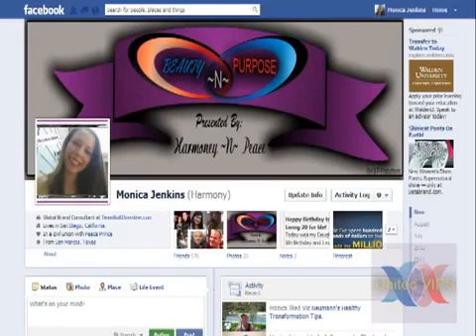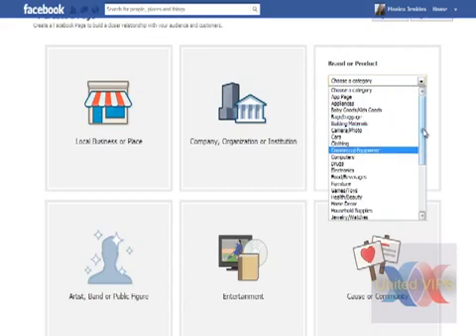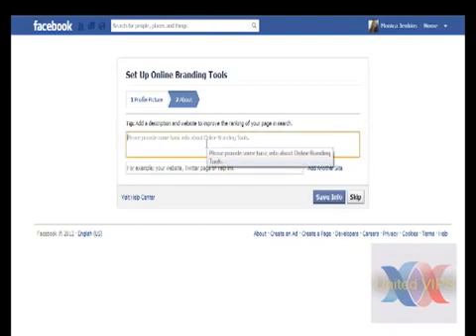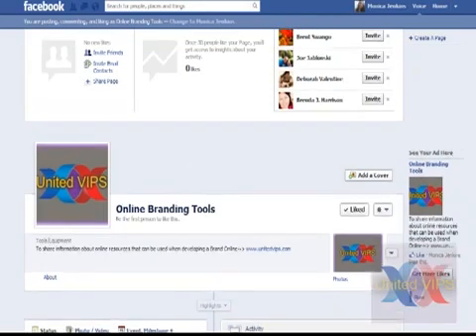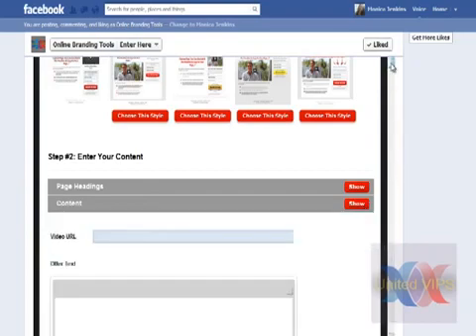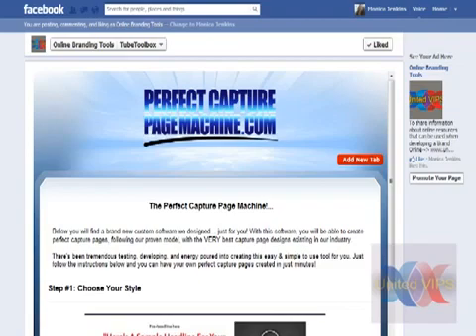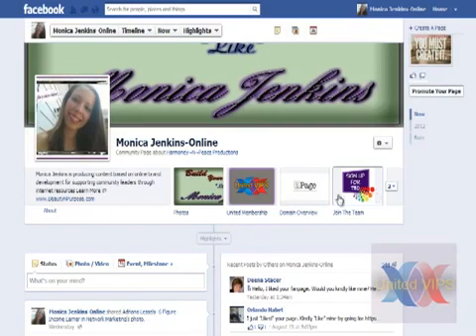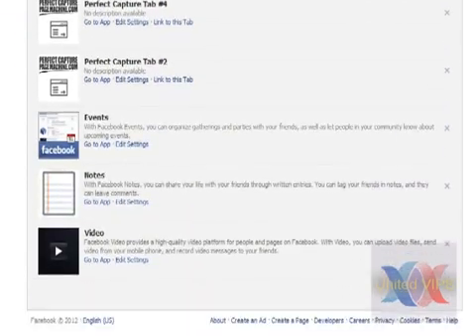Facebook Profile vs. Pages Overview Tutorial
Here a a Overview Tutorial about Facebook Profile Vs. Page